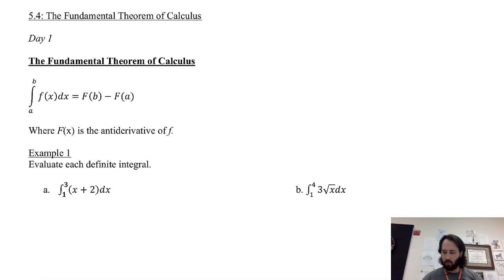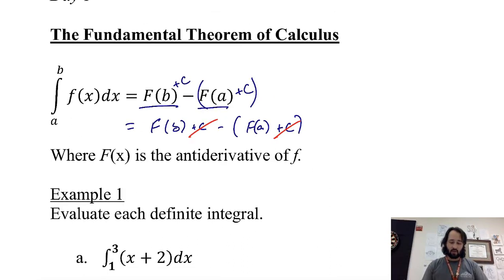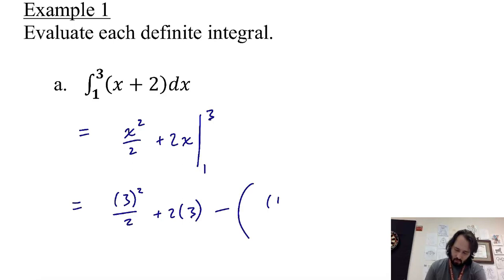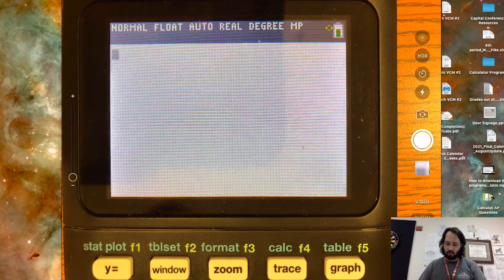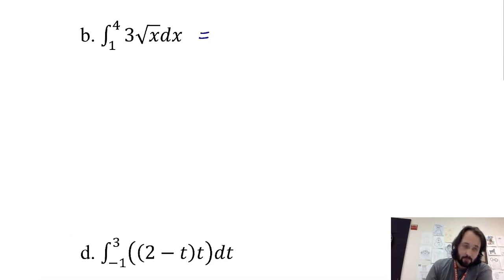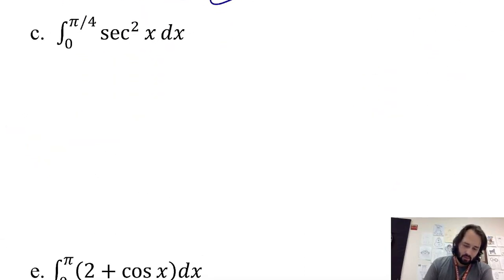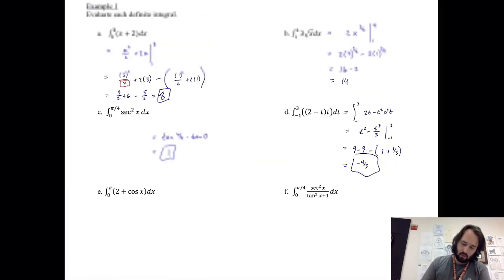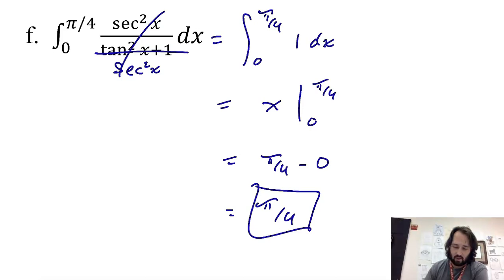5 4 Notes Day 1